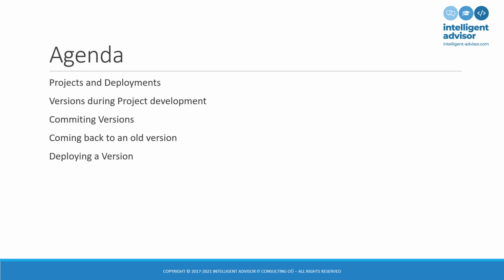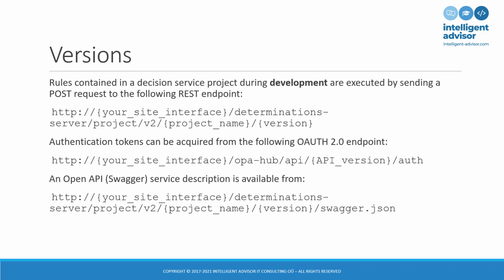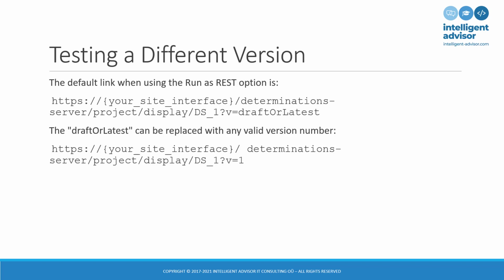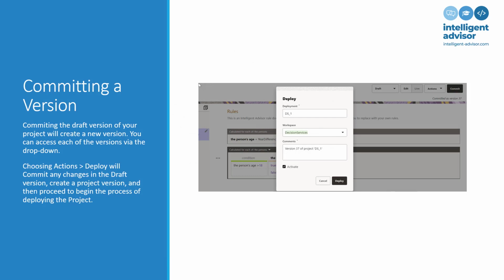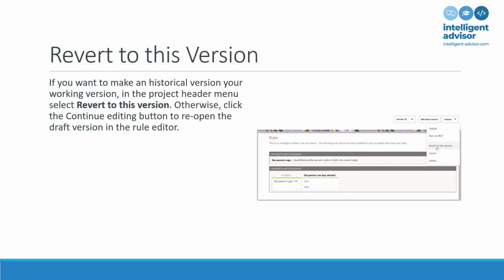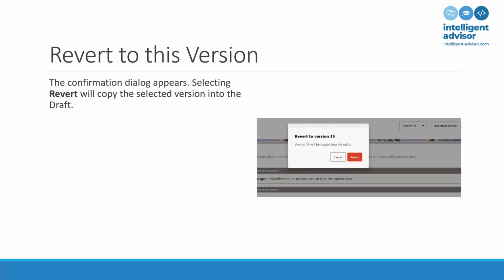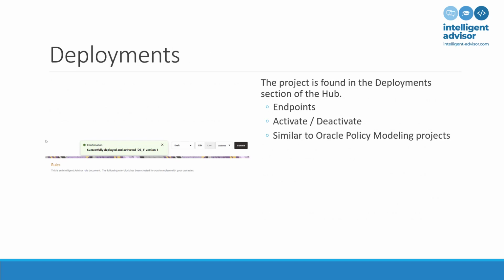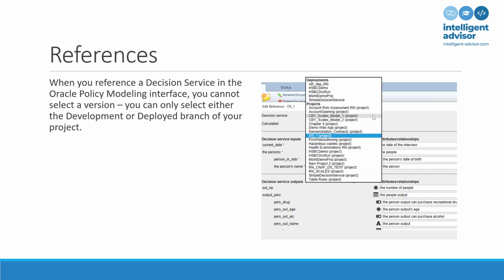11 Versions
This chapter reviews key points about the versions of Decision Service development, deployments and references in Oracle Policy Modeling